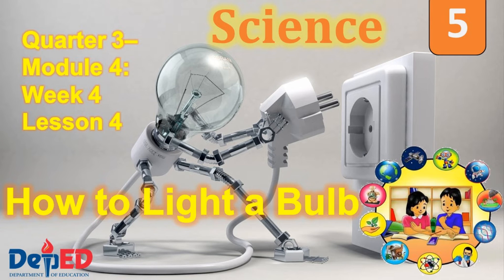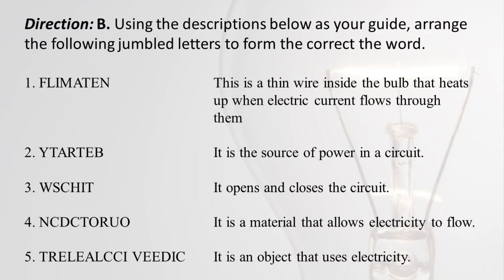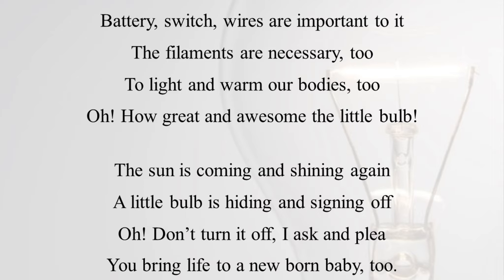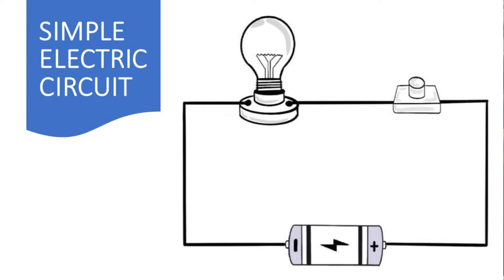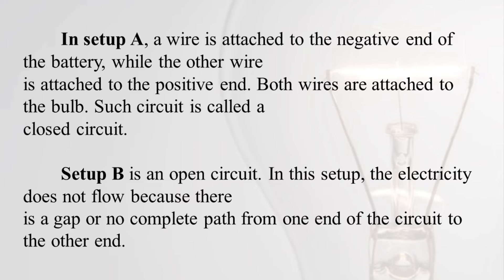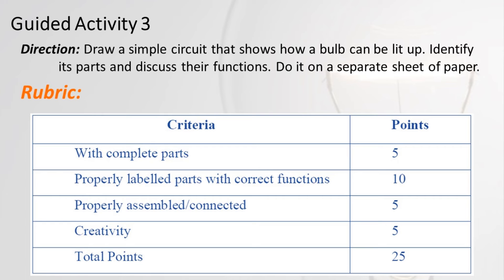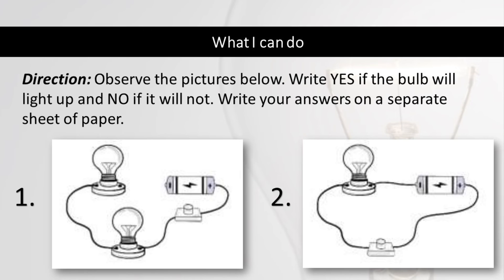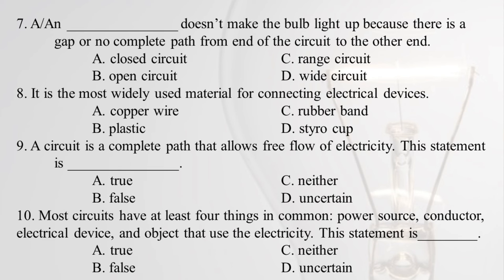SCIENCE 5 QUARTER 3 MODULE 4 WEEK 4 LESSON 4: HOW TO LIGHT A BULB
HOW TO LIGHT A BULB

How does electricity flow? Two conditions must be met in order for electricity to flow:
first, there must be a source of electricity; and second, there must be a complete path for the
electricity to flow through.

PowerPoint Presentation